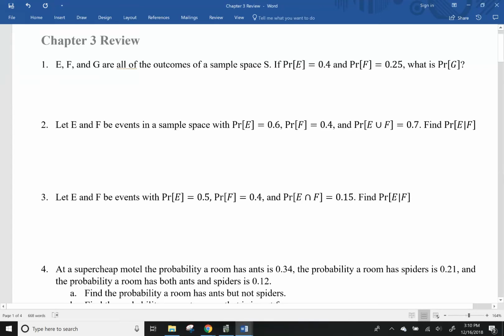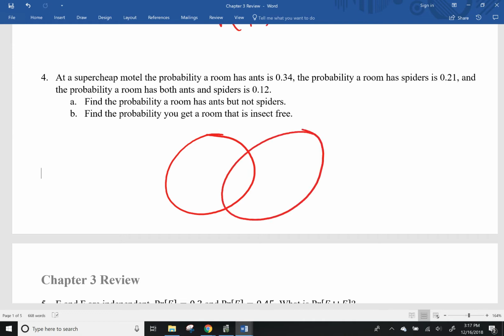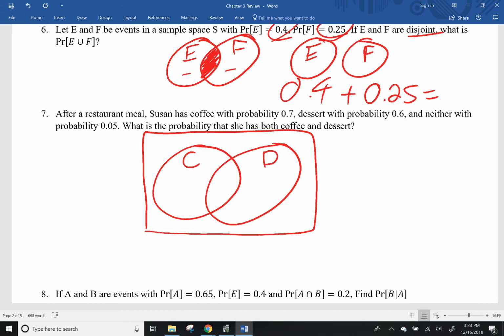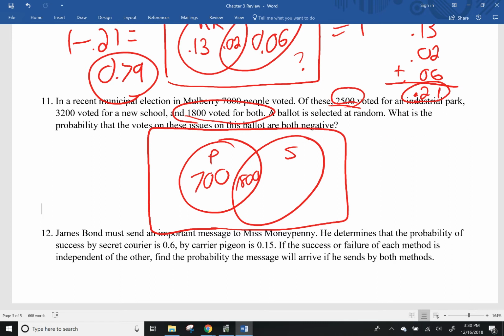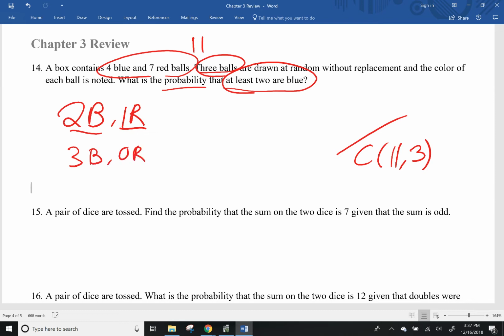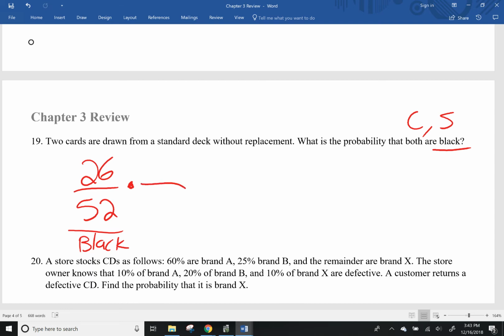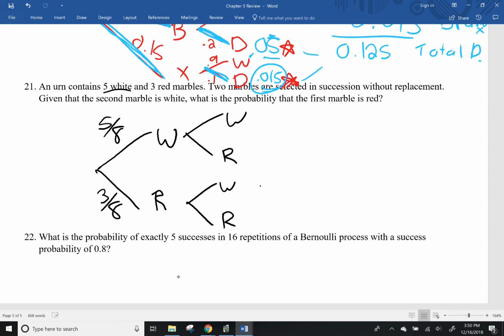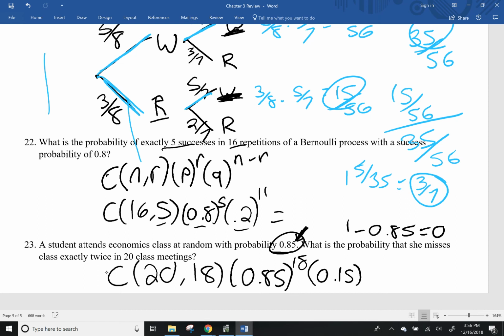Applied Math Midterm Review: Chapter 3